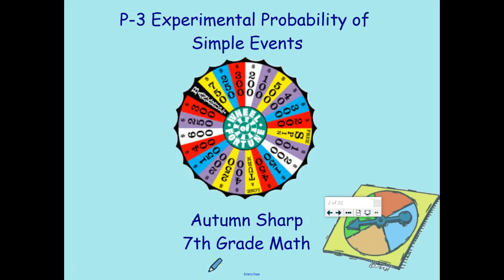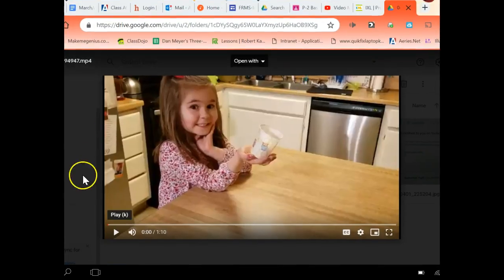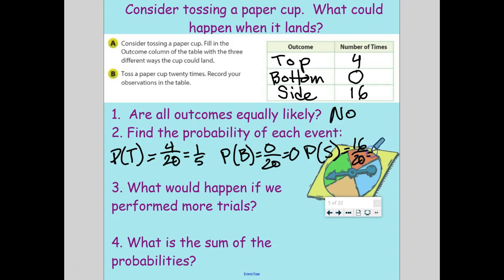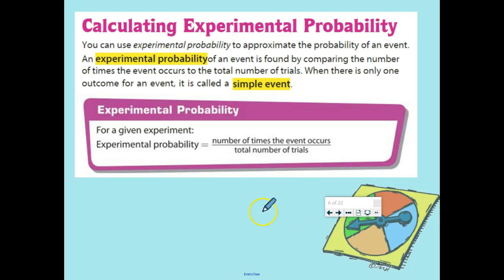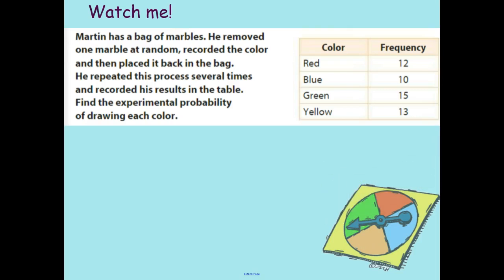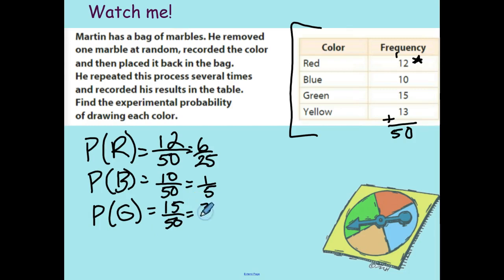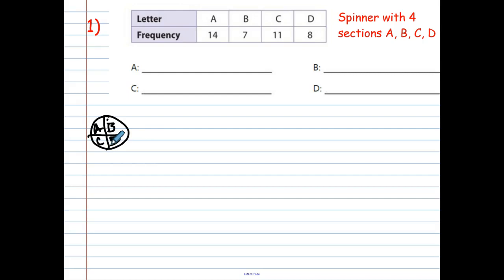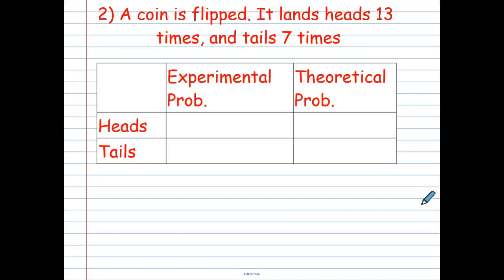P-3 Experimental Probability